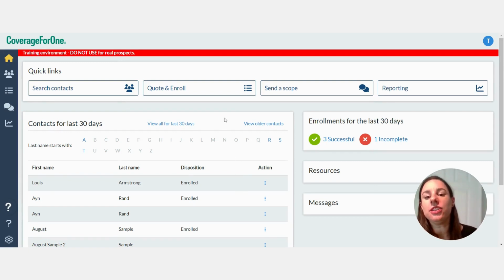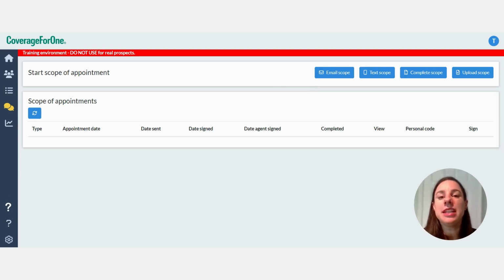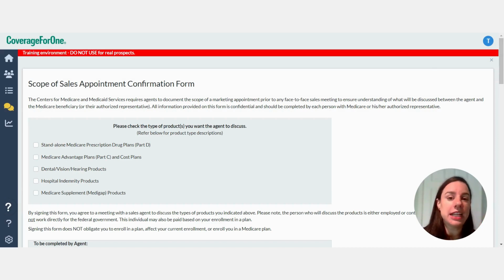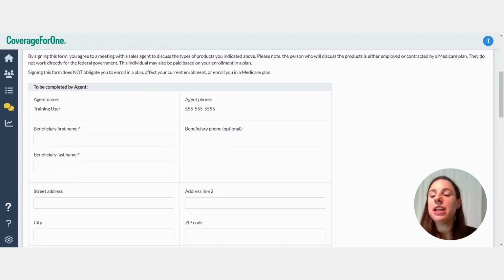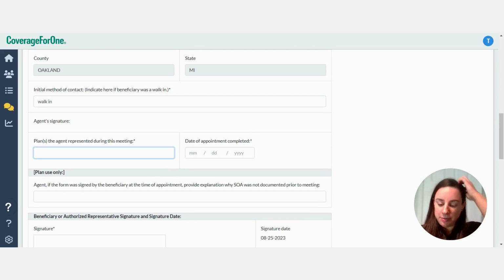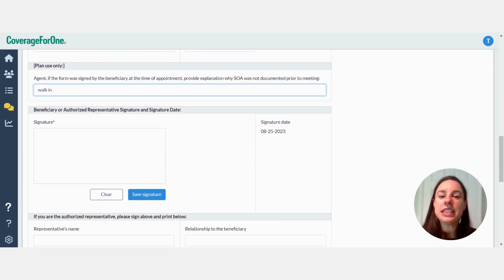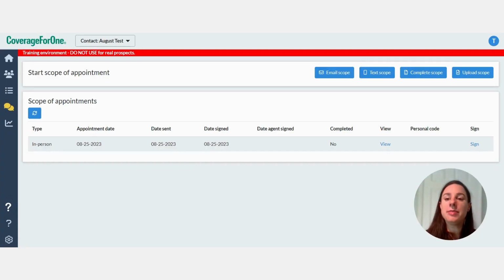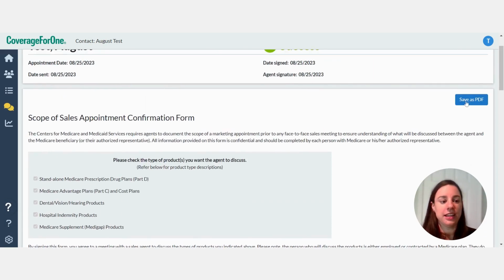Filling out a Scope of Appointment with CoverageForOne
It is important to remain compliant when working within the Medicare space, and CoverageForOne, powered by Sunfire, gives you all the tools you need to efficiently write a scope of appointment with your client without having to sweat all the compliance details. Chelsea will walk you through this process using the digital scope of appointment feature.